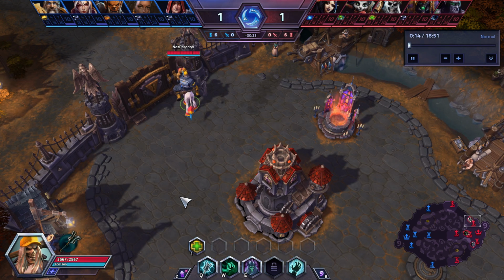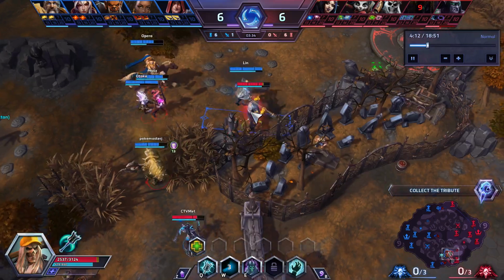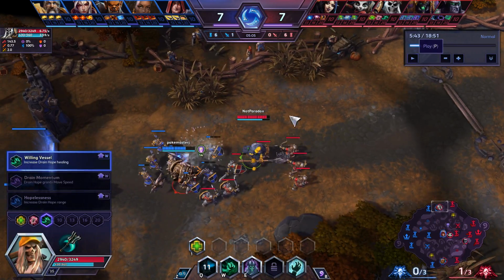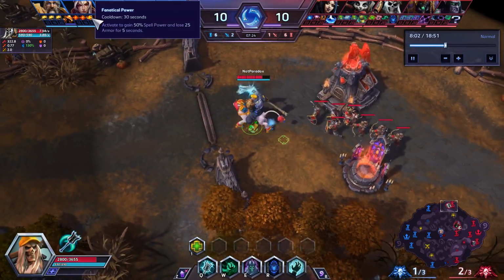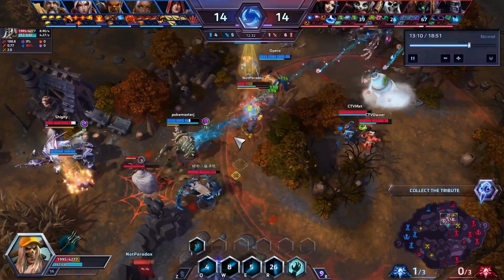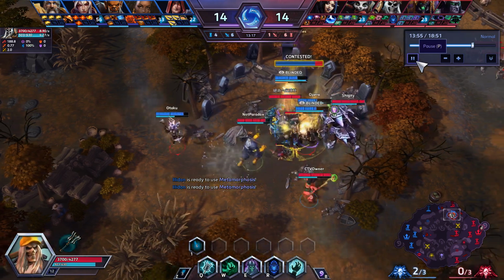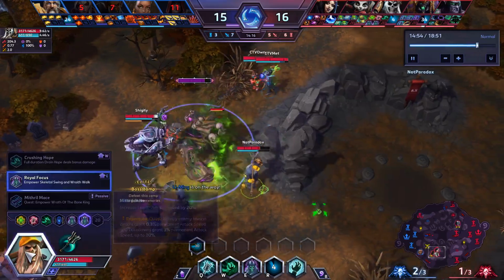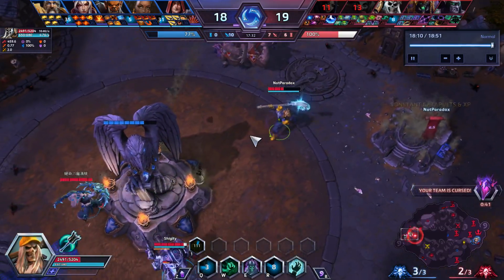Ghost Package Leoric is still game changing.